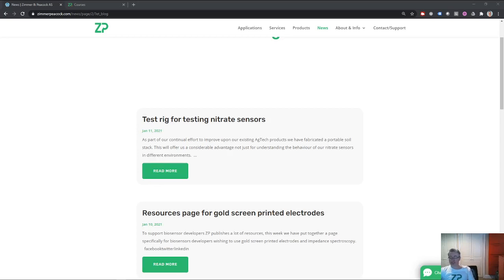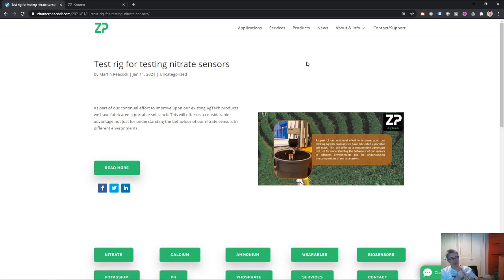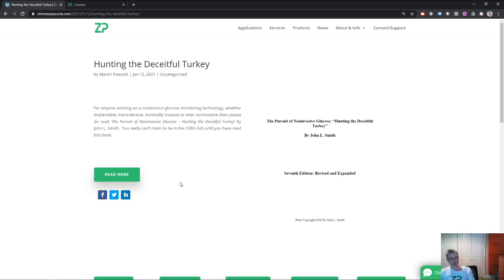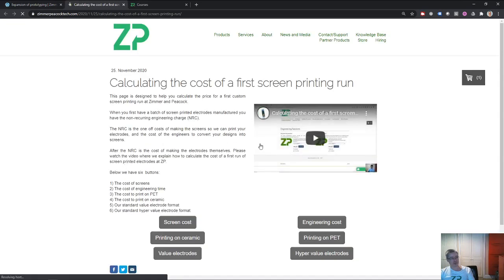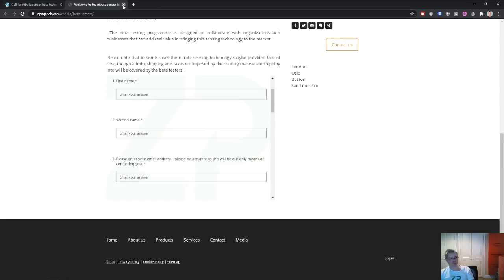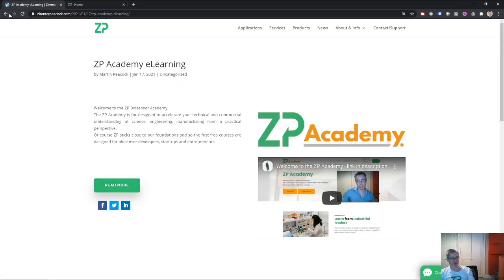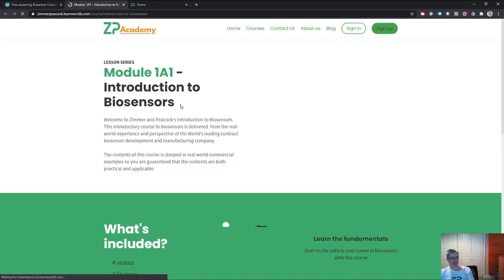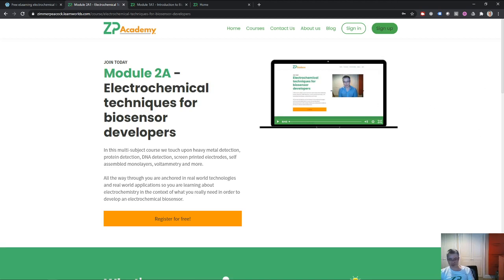News from Zimmer and Peacock for the week starting the 11 January 2021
Here are the highlights from ZP for the week starting the 11 January 2021